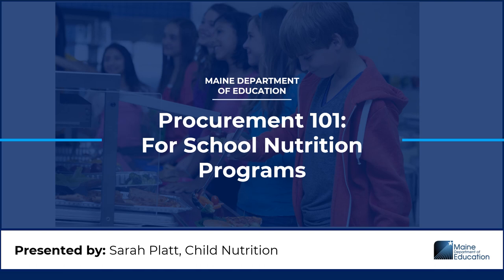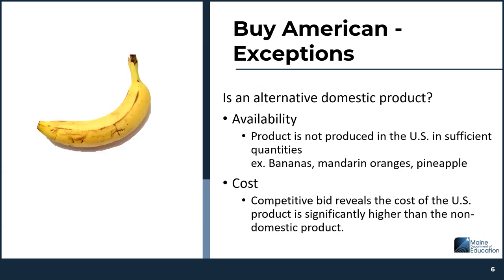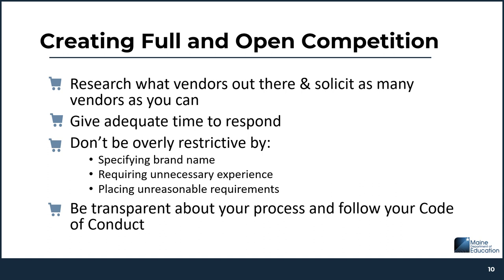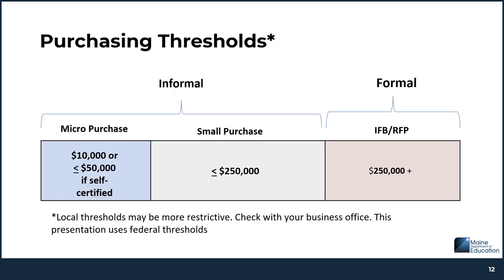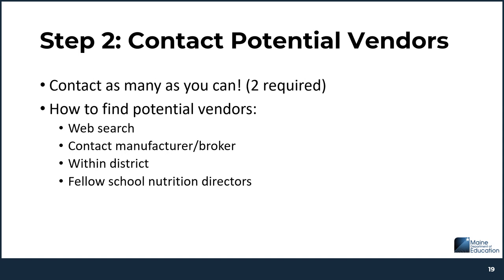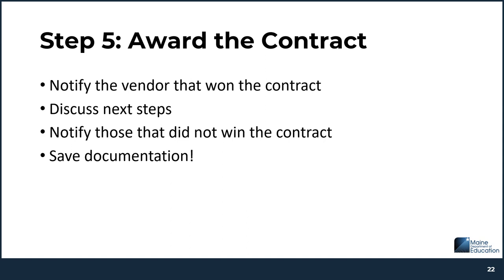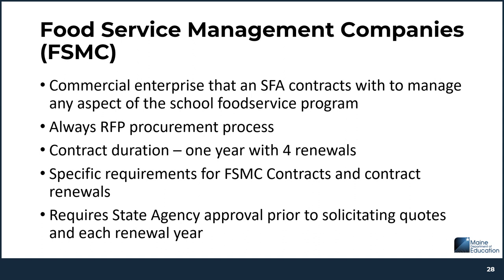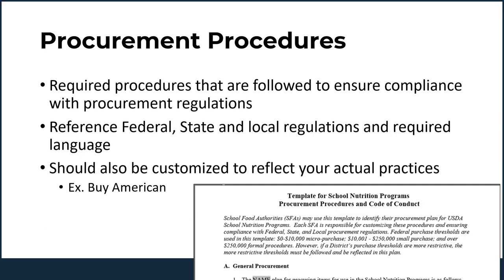National School Lunch Program: Procurement 101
Procurement is a multi-step process used to obtain goods and services. All entities using Federal Funds, including school nutrition programs, must follow procurement regulations. This training covers the procurement regulations and different procurement methods to be used by school nutrition programs.